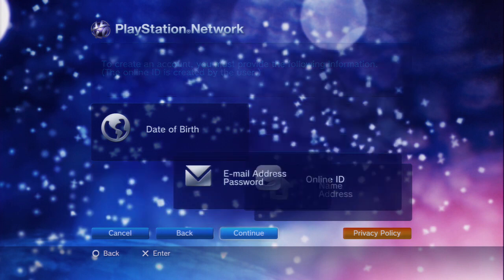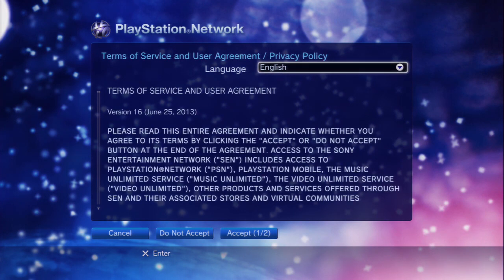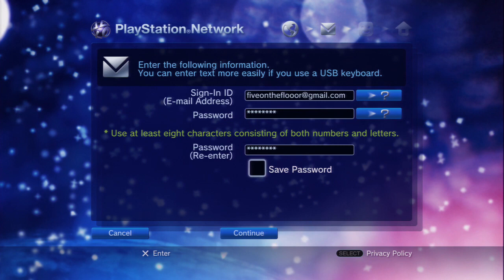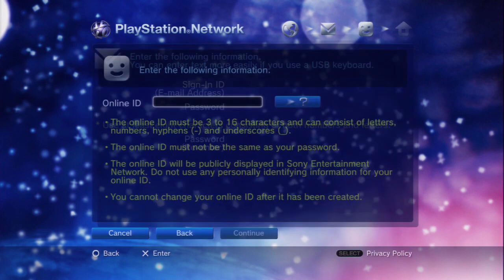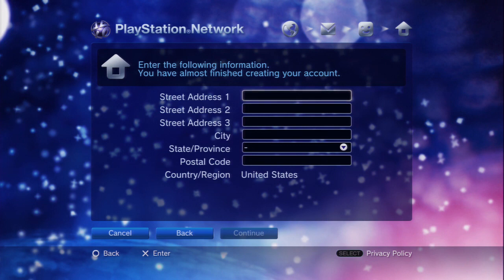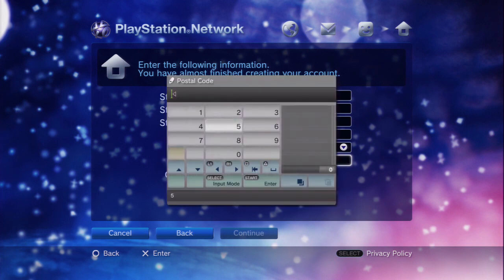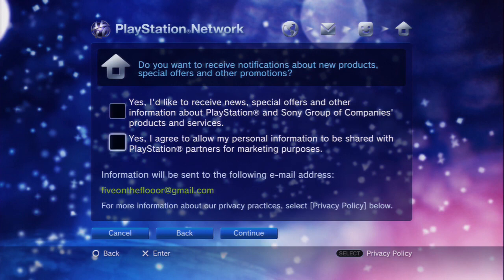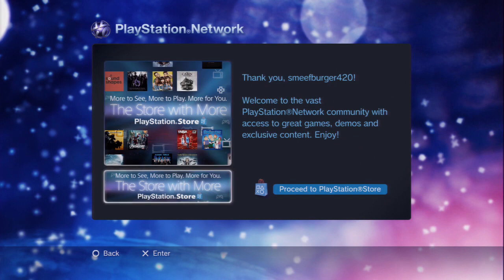How To Make An American (US) PSN/SEN Account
I hope this quick tutorial helps for anyone looking to get their PSN set up for American game purchases!  You do need an American bank card to make "EFTPOS" purchases, so getting PSN cards online is the best option to go with.

Enjoy the cheaper games, and available content for games that may have sections banned in your locale.

Chris Holmes - HolmesInFive